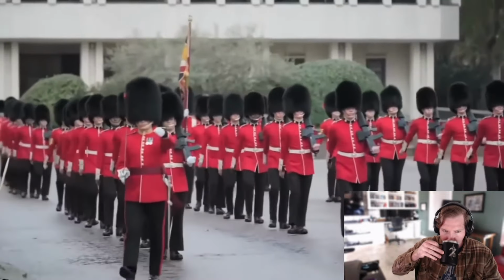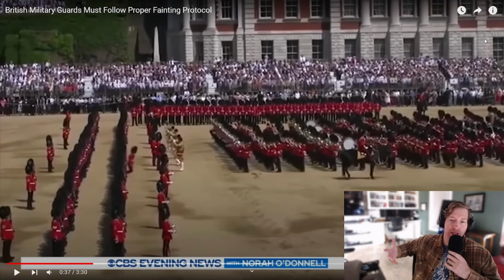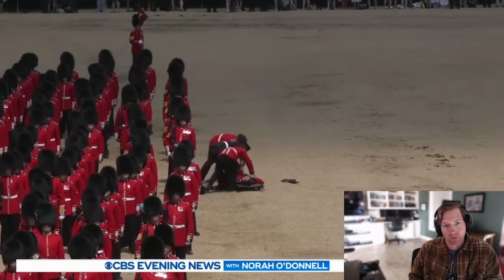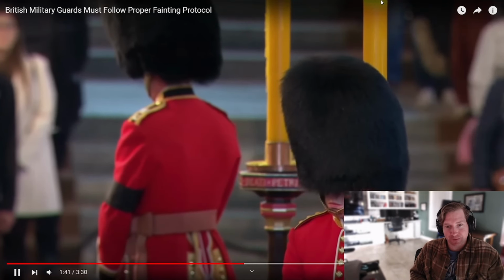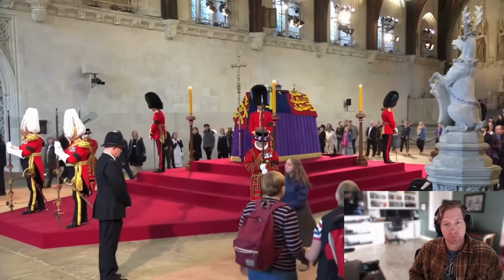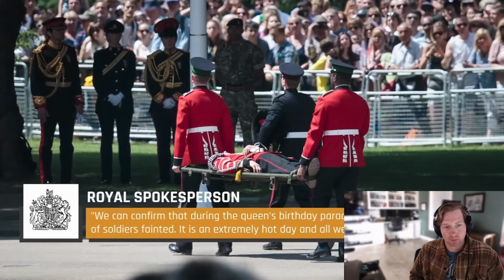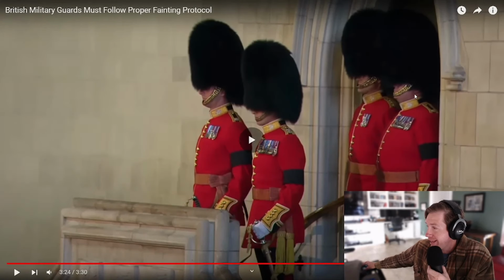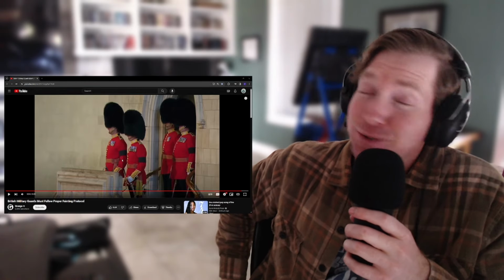Californian Reacts | British Military Guards Must Follow Proper Fainting Protocol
The sight of British military guards standing stoically outside royal palaces, dressed in their iconic red tunics and towering bearskin hats, is one of the most enduring and picturesque symbols of the United Kingdom. Their unflinching discipline and steadfastness are world-renowned, yet behind this rigid exterior lies a lesser-known but fascinating aspect of their training: the fainting protocol. Yes, you read that right! Even these stalwart sentinels have a carefully crafted procedure to follow if they feel the world spinning around them.

The Stand Still Brigade: The Queen's Guard, often seen outside Buckingham Palace, are required to stand at attention for hours, irrespective of the weather. This can sometimes lead to dizzy spells, and hence, the fainting protocol is crucial.

The Proper Way to Faint: Guards are trained to faint "at attention." This means they are to maintain their upright position as long as possible, before gently collapsing forward onto their front, avoiding any sudden or awkward movements that could lead to injury.

Historical Precedent: The fainting protocol isn’t a modern addition. It has historical roots dating back centuries when soldiers would stand guard for extended periods, and a dignified collapse was preferable to an uncontrolled fall.

Hydration and Health Checks: Despite the rigorous training, modern guards are regularly monitored for their health. They are encouraged to stay hydrated and nourished to reduce the risk of fainting spells, especially during extreme weather conditions.

Public Spectacle: Onlookers might be surprised or amused by the sight of a guard fainting with such precision, but it’s a testament to the extensive training and discipline instilled in these soldiers.

Medical Support on Standby: During major public events, medical staff are always on standby to assist any guard who might faint. This ensures they receive immediate care and can recover swiftly.

Conclusion
The fainting protocol of British military guards is a quirky yet essential part of their extensive training. It highlights their dedication, discipline, and the meticulous nature of their role. The next time you witness these guards standing immobile, remember that behind their stoic demeanor lies a well-prepared plan for even the most unexpected of circumstances. This blend of tradition, practicality, and a touch of British eccentricity makes the role of the Queen’s Guard not just a spectacle but a fascinating piece of living history.

Learn more about the British Military Guards:

Books:
"The Guards: Changing of the Guard" by Simon Fenwick
Provides a comprehensive history of the British Guards, detailing their traditions, duties, and the significance of their role.
"A History of the Regiments & Uniforms of the British Army" by R.J. Smitherman
Offers an in-depth look at the evolution of the British Army’s uniforms and the history of its regiments, including the Queen's Guard.
"The Household Division" by Charles Messenger
Focuses on the seven regiments of the Household Division, including the famous Guards regiments, providing historical context and current duties.
Websites:

Official British Army Website
Provides official information about the British Army, including details about the Queen's Guard and their duties.
Offers insights into the various ceremonial roles, including the Queen’s Guard, and updates on their activities.
Changing the Guard
A dedicated site providing detailed information on the Changing of the Guard ceremony, schedules, and the history of the Queen’s Guard.
Videos and Documentaries:

"The Queen's Guard: A Year in Service" (YouTube)
A documentary that follows the Queen's Guard over the course of a year, showcasing their training, duties, and daily life.
"Inside the Queen’s Guard" by British Pathé (YouTube)
Historical footage and documentaries from British Pathé, offering a look at the Queen’s Guard over the decades.
BBC Documentaries and Specials
BBC often produces documentaries and special features on British traditions, including the Queen’s Guard. Check BBC iPlayer or the BBC website for relevant content.
Museums and Historical Sites:

The Guards Museum, London
Located in Wellington Barracks, near Buckingham Palace, the museum provides a comprehensive history of the five regiments of Foot Guards.
The National Army Museum, London
Offers exhibits and information on the broader history of the British Army, including the ceremonial roles of the Queen’s Guard.
Buckingham Palace and Windsor Castle Tours
Tours often include insights into the role of the Queen’s Guard and the Changing of the Guard ceremony.